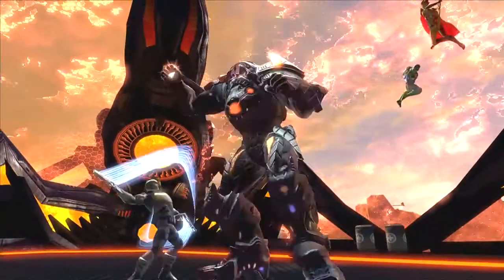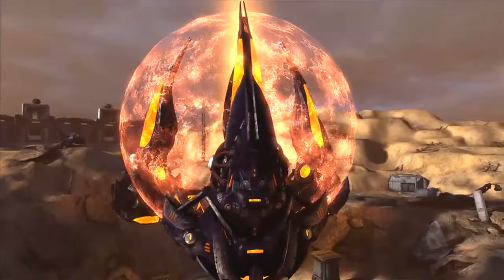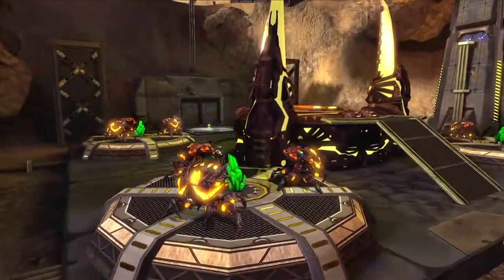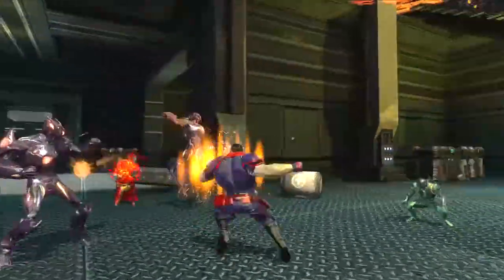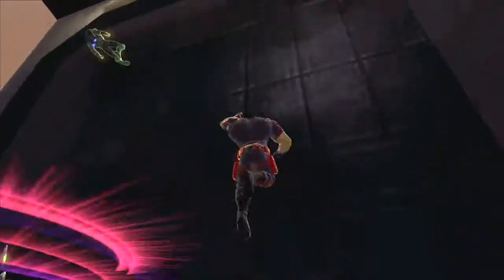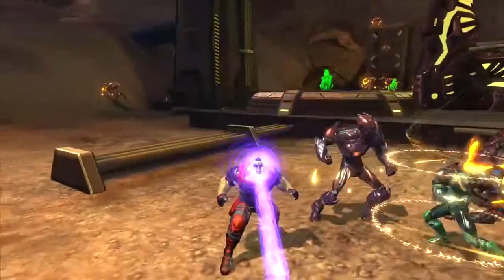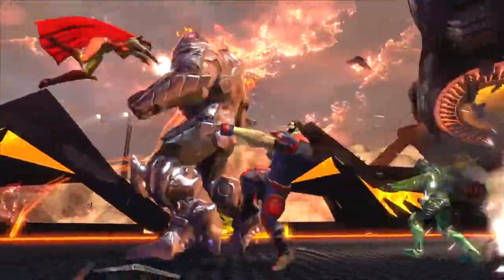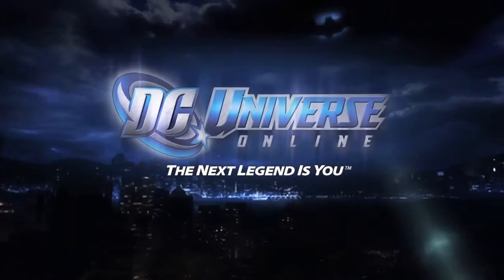DC Universe Online Alert Zone - Area 51